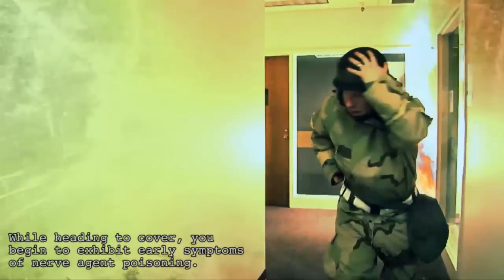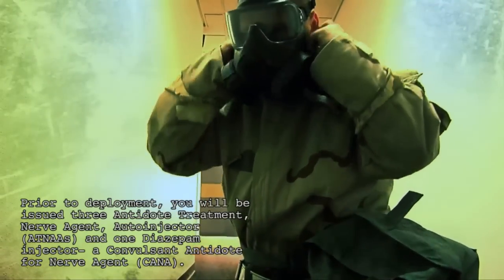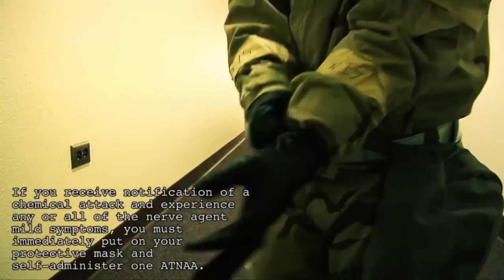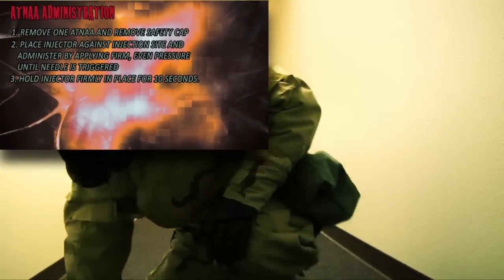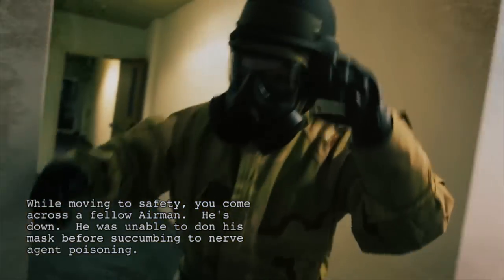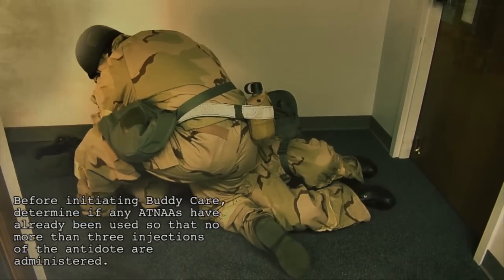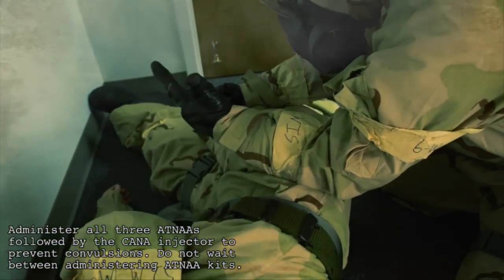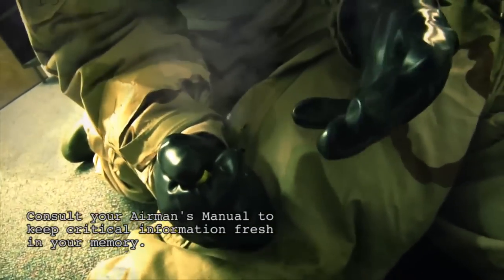Nerve Agent Antidote Autoinjector Procedures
In the event of a chemical attack, you have seconds to don your protective mask safely.  But what if it's too late? It's important to know the proper procedures for nerve agent antidotes use.